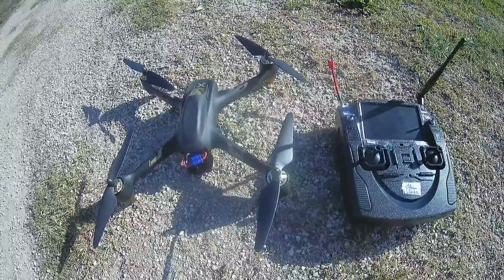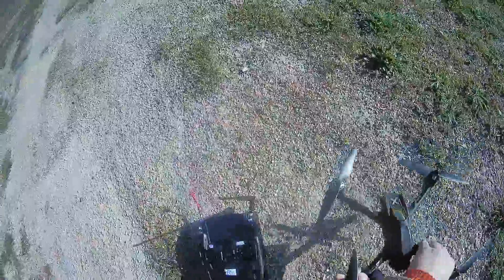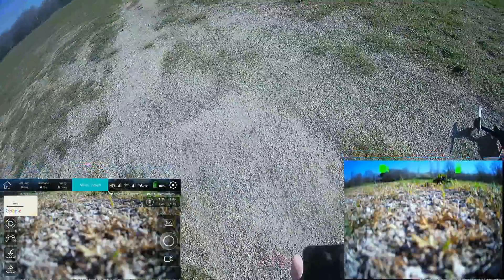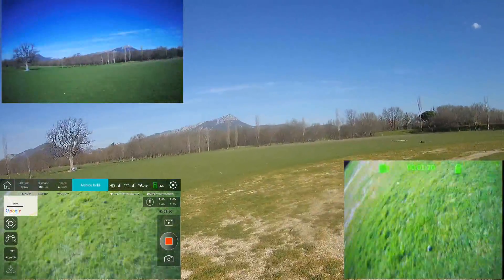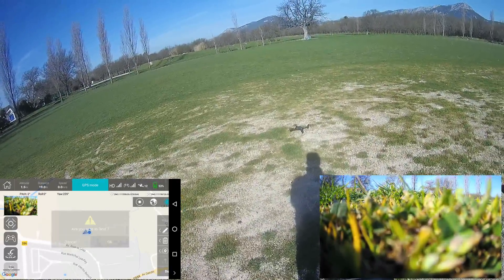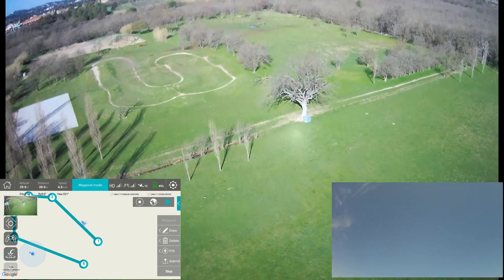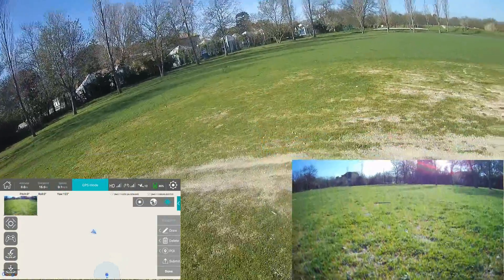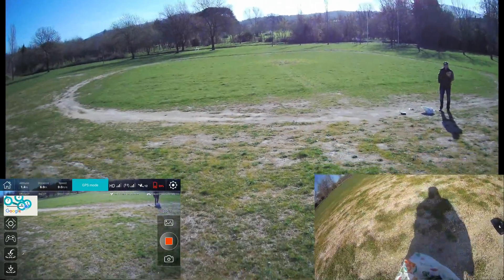Hubsan H501A X4 Air Pro advanced testings (Courtesy Banggood)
Review You can find this product at;